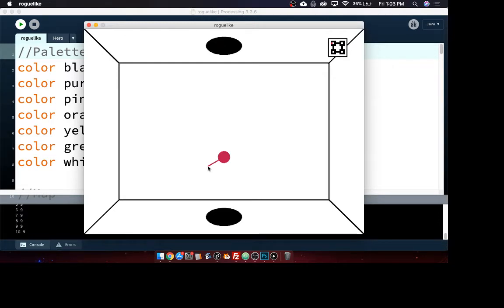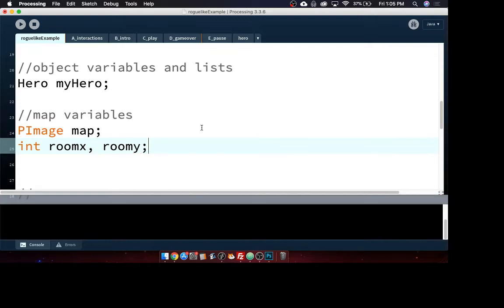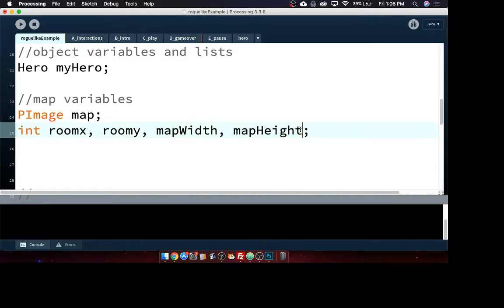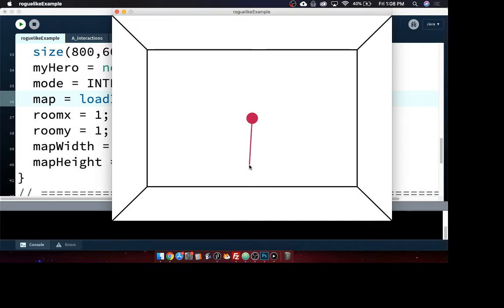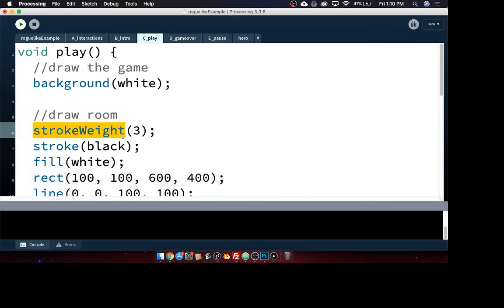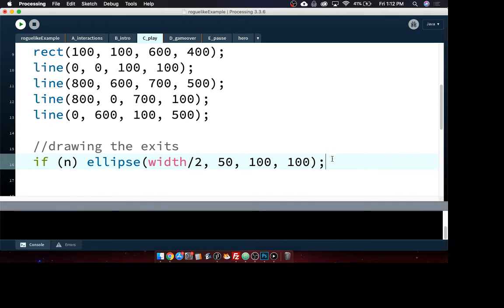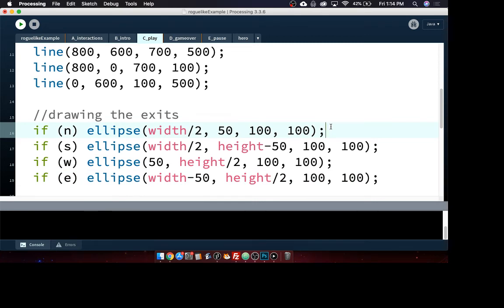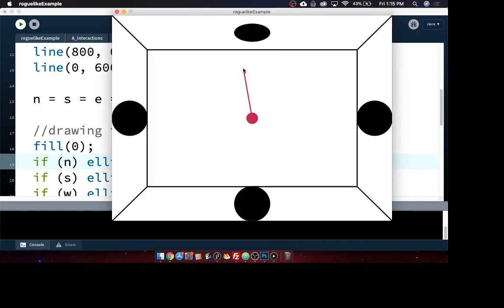RPG Game 2: Mapping the Exits part 1